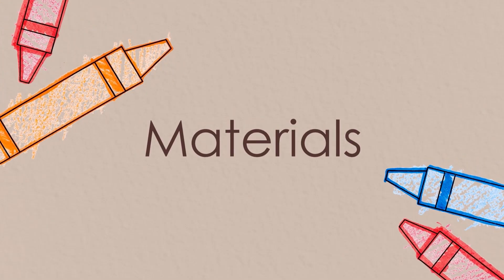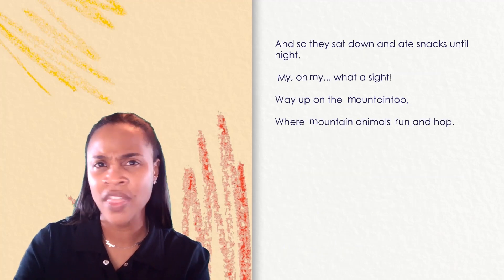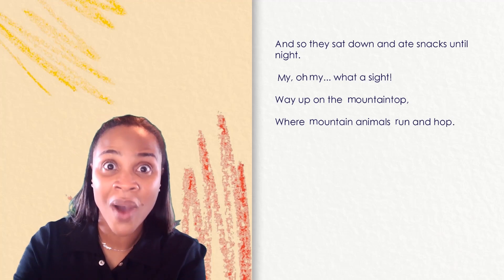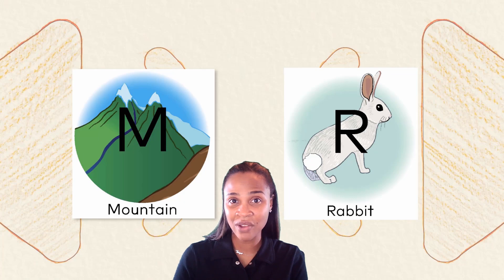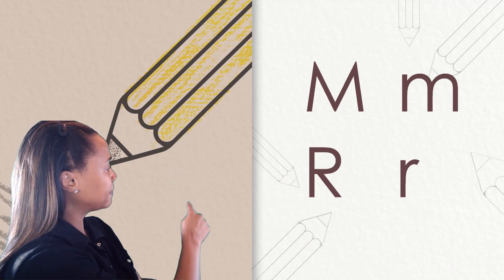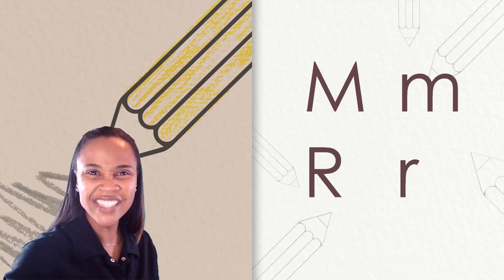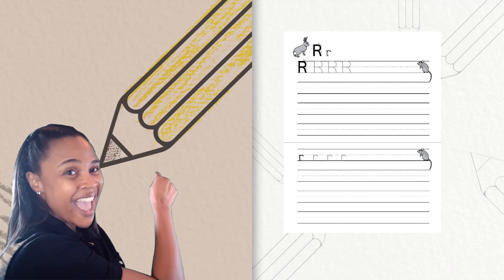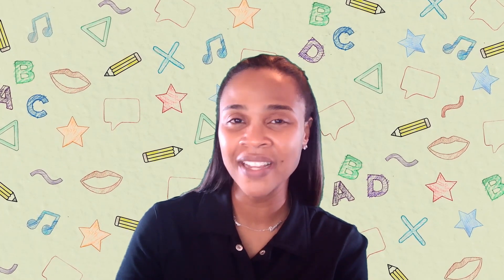Skills Flex GKM1C4L22 [Kindergarten, Module 1, Cycle 4, Lesson 22]